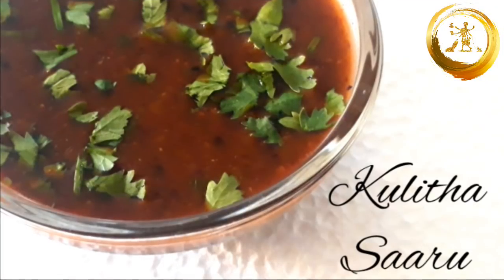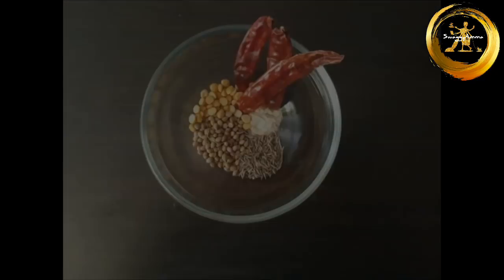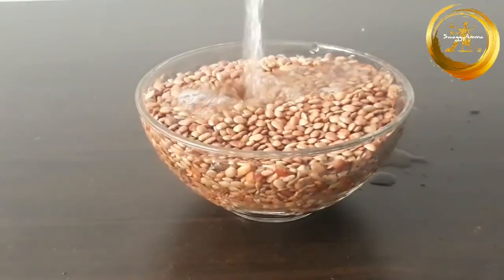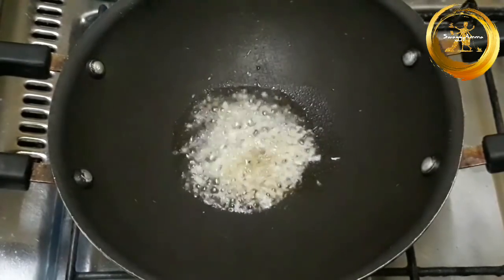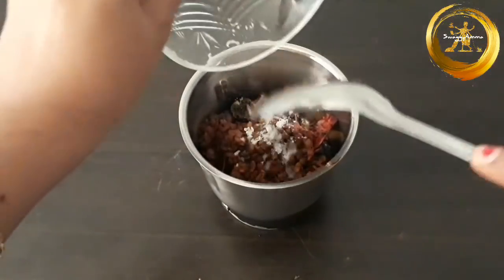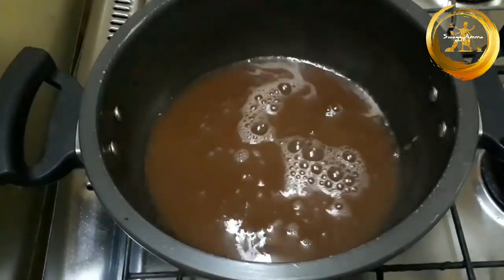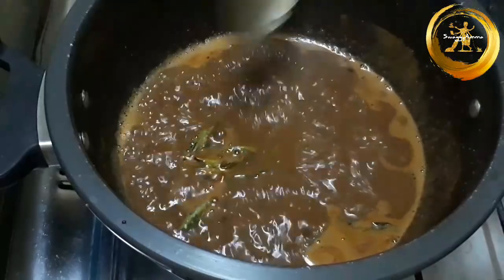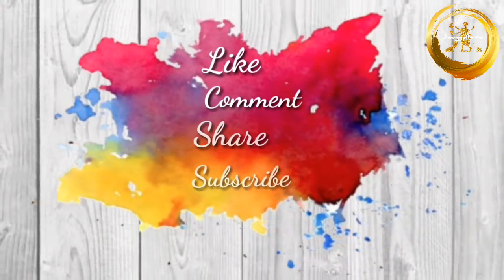Kulitha saaru | kollu rasam | Horsegram rasam | saru | konkani recipe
1 cup horse gram
1/2 tsp hing powder
2-3 dry red chilli
2 tsp corriander seeds
1 tsp toor dal
1 tsp zeera
1 tsp pepper powder
1 tsp methi seeds
Salt as per taste
Small peice tamarind
1/2 tsp zeera
1/2 tsp mustard seed
Few curry leaves for tempering

Wash and soak the horsegram for 3-4 hours.
Pressure cook the horse gram along with 3-4 cup of water for 4-5 whistles in medium flame.
Prepare the masala by roasting coconut grating,hing powder,dry red chilli,corriander seeds,toor dal,zeera,pepper powder,methi seeds until it turns aromatic.
Add the roasted mixture,3 tbsp cooked horsegram,salt,tamarind along with little water and grind until you get a fine paste.
In a thick bottom vessel add the strained water from the horsegram,masala paste,salt and allow it to cook for sometime.
Add the tempering and switch off the flame.
Garnish with some freshly vhopped corriander leaves abd your saaru is ready to serve.